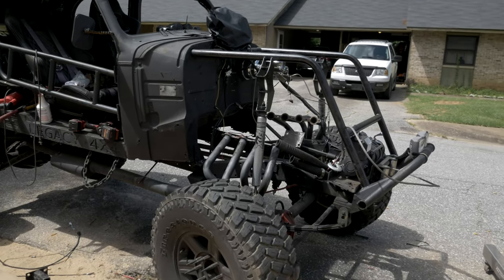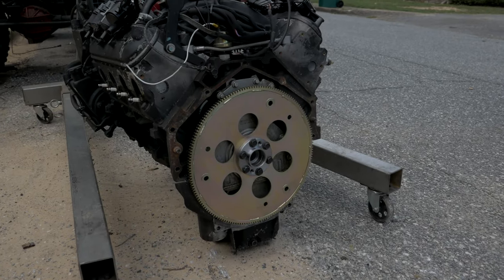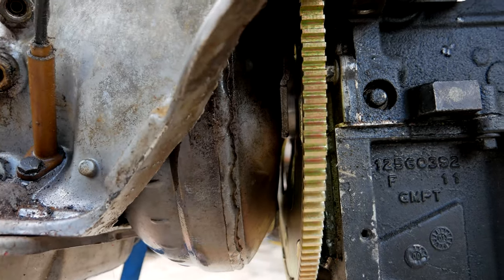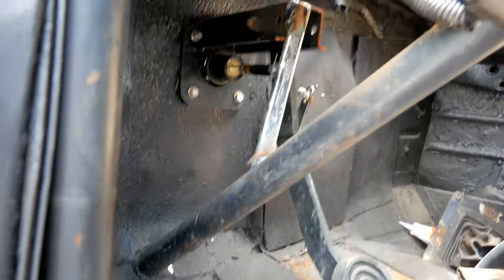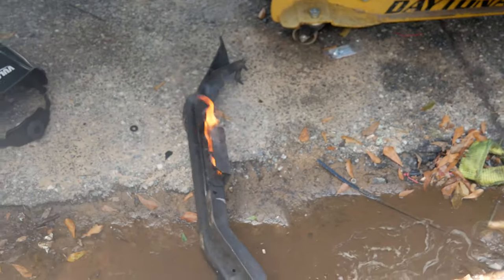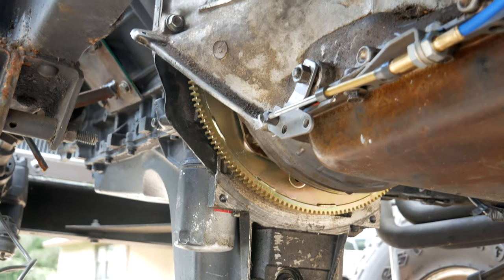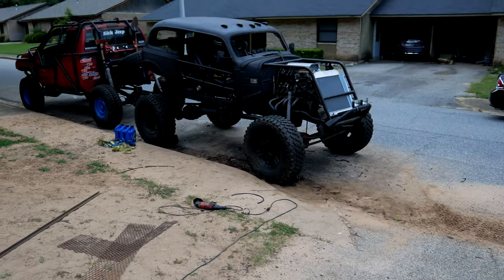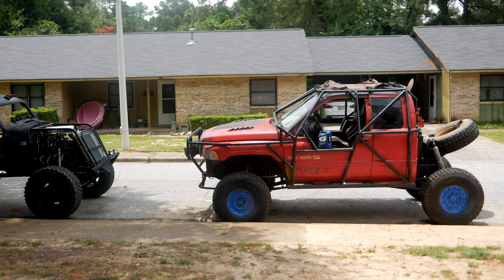Finishing my 1939 Chevy LS Swapped Mad Max Build || Legacy 4x4 and Off-Road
Finally, after it sat for almost an entire year with zero motivation to fix the blown transmission I initially installed in it, it's finally complete! Still needs some small bits and pieces and a nice tune, but it's ALIVE!